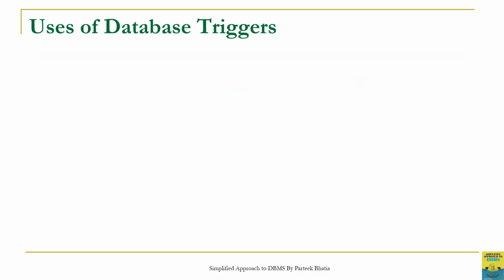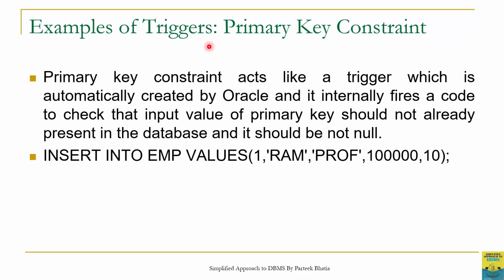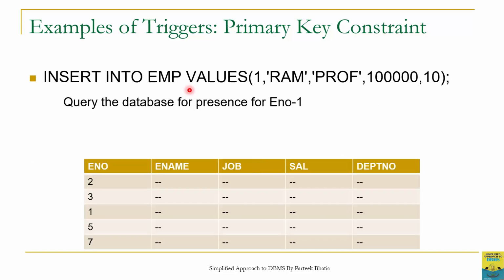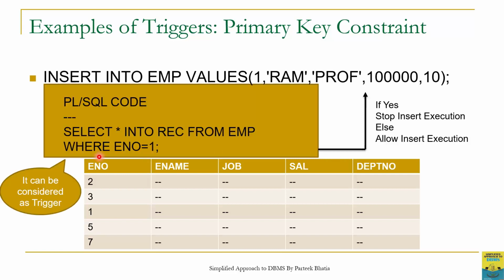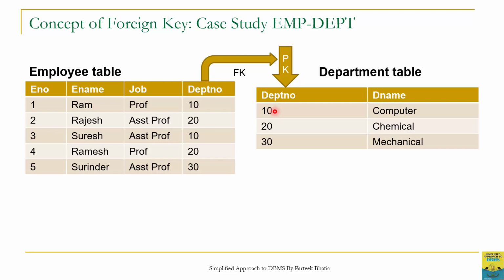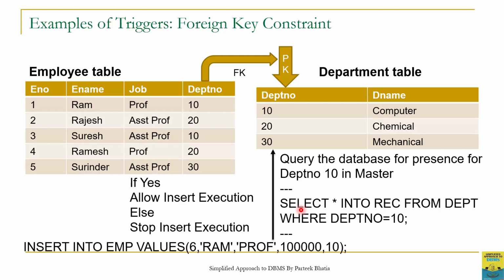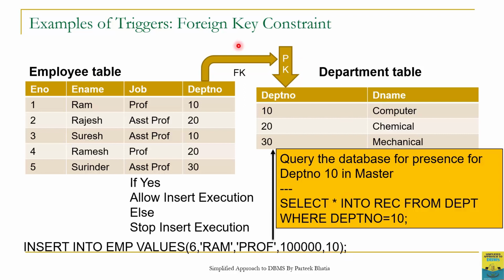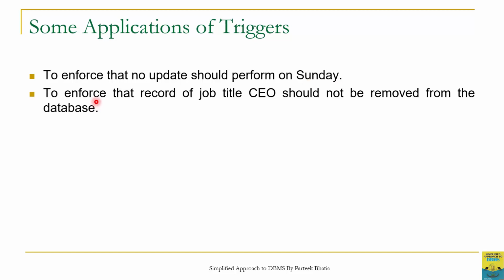Uses and Applications of Database Trigger | PL/SQL | Parteek Bhatia | Simplified Approach to DBMS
This video session discusses the Uses and Applications of Database Trigger.